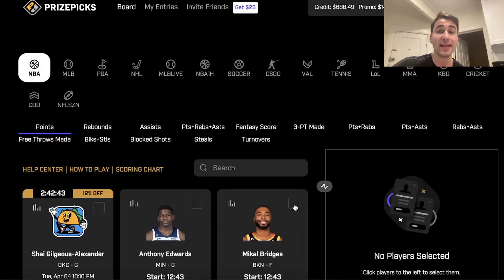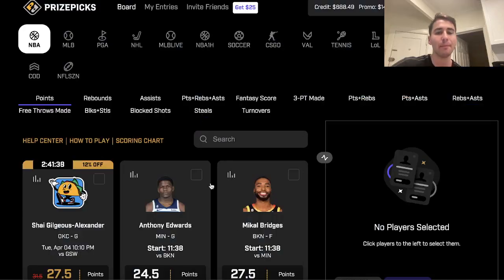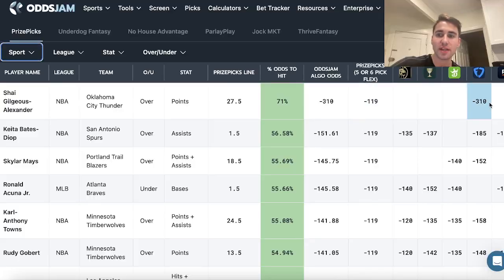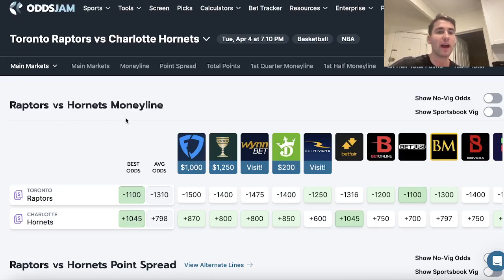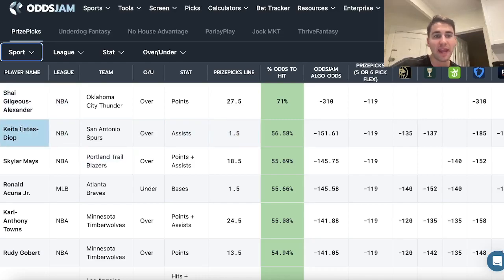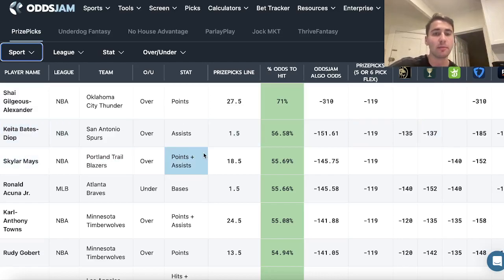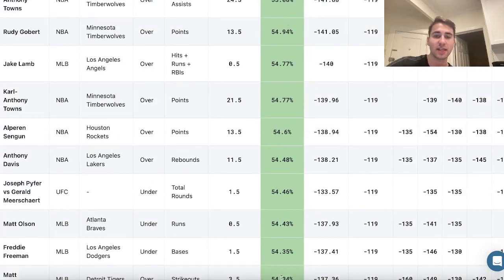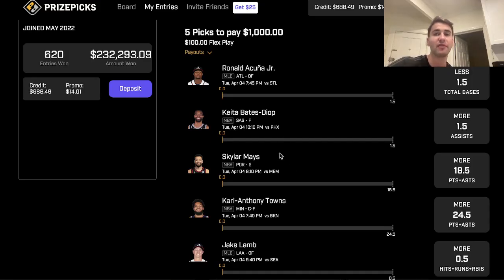INSANE VALUE: 5 Sharp Player Props for Tonight!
Alex goes through the top player props on PrizePicks for tonight.